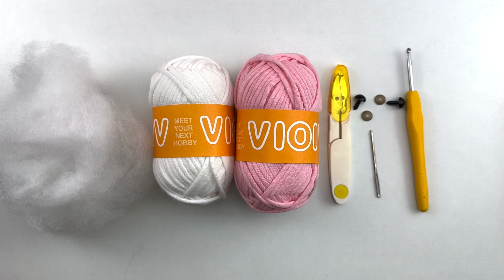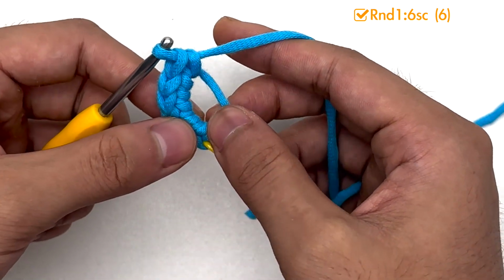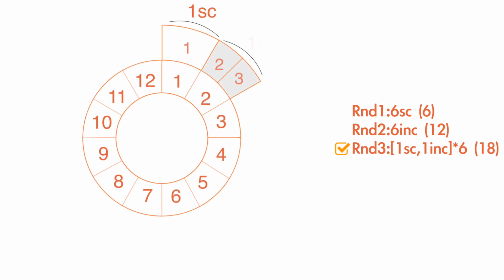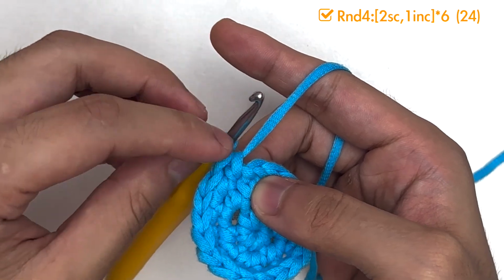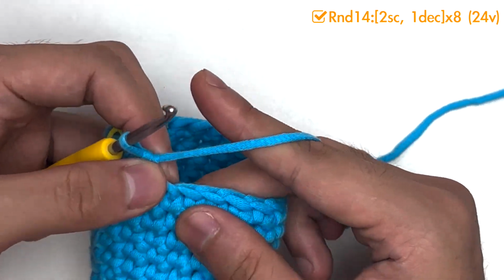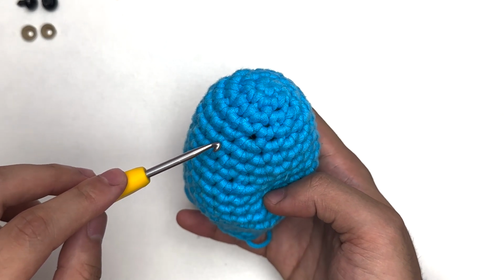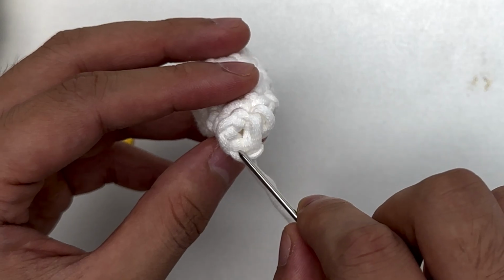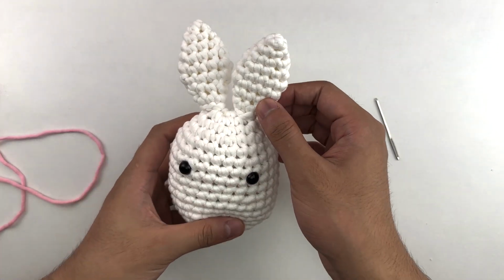Jojo the Bunny-----Beginner (left-handed)